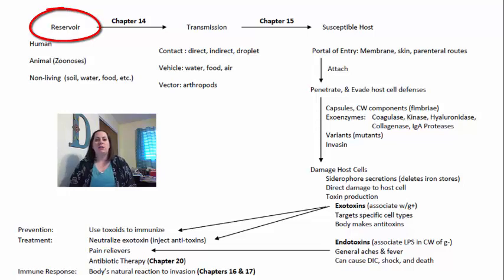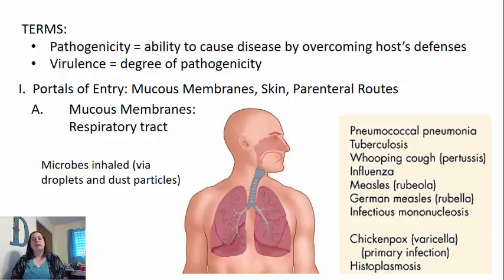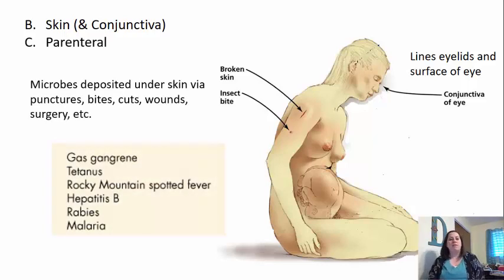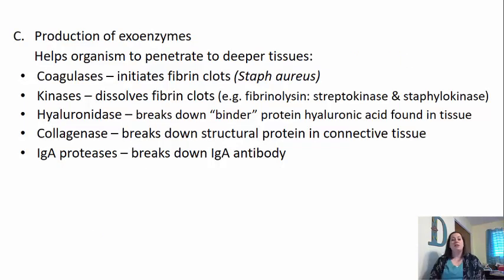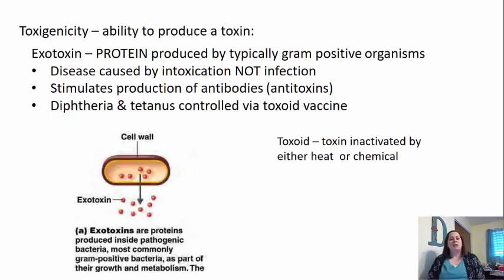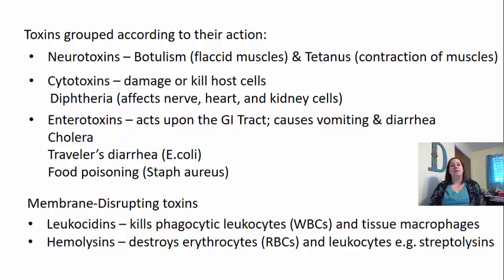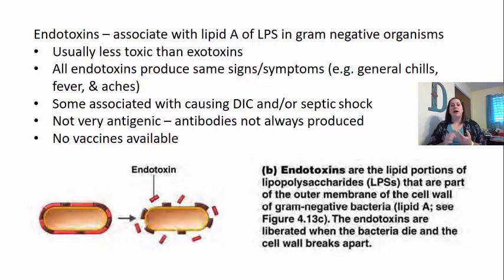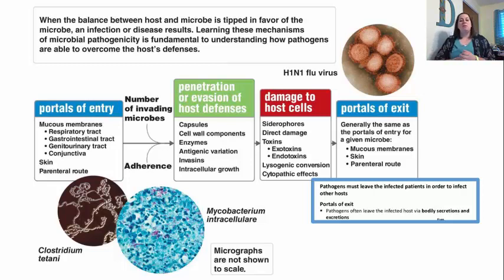Chapter 15 Microbial Mechanisms of Pathogenicity